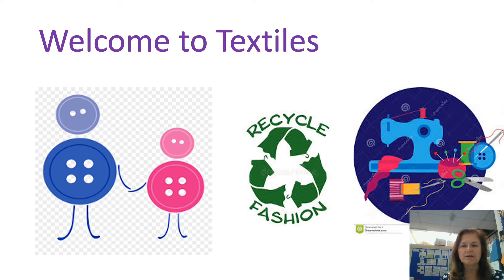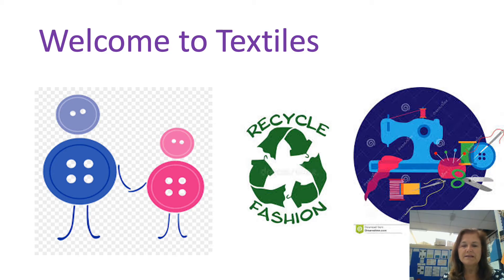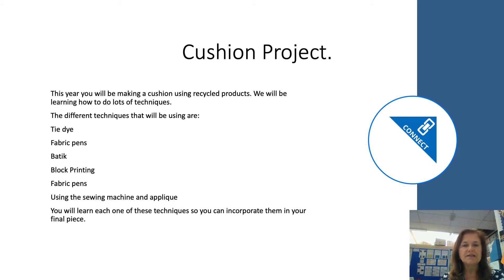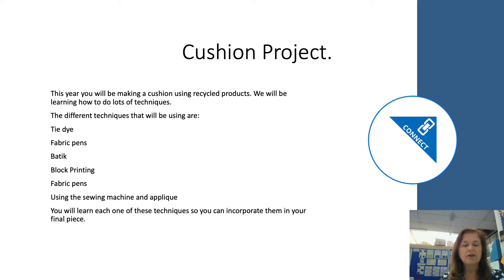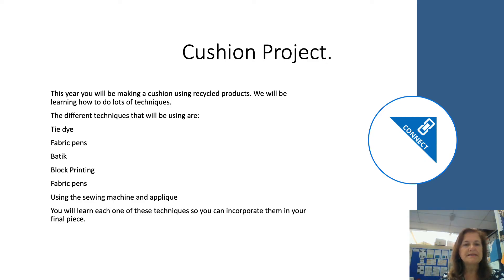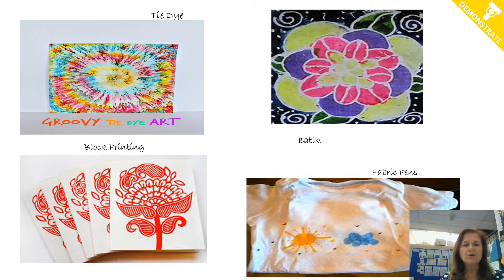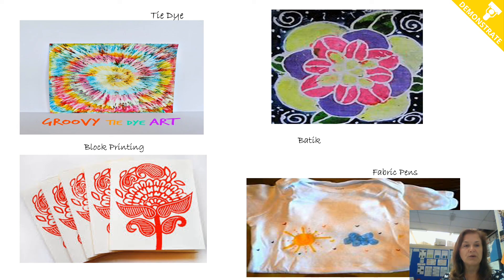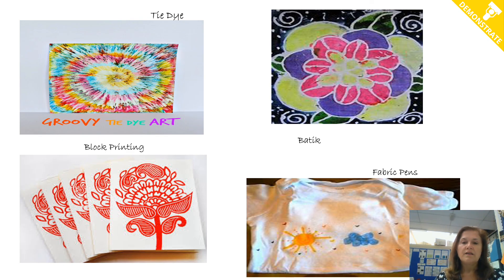Textiles Open Evening 2020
An introduction to Textiles at Countesthorpe Academy